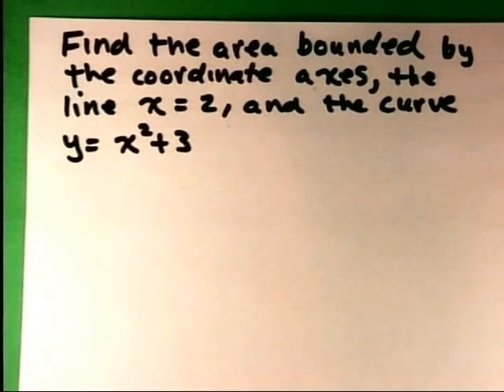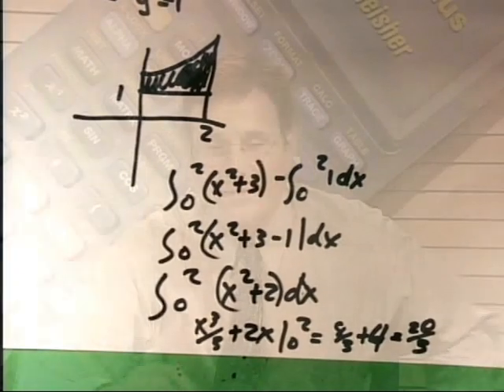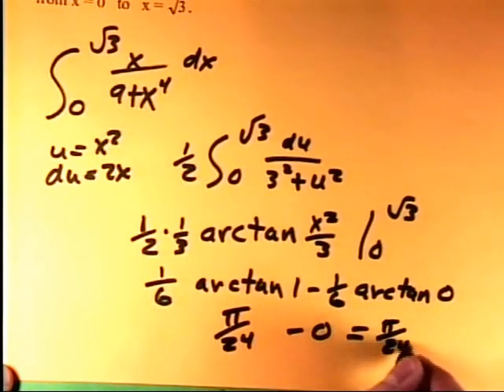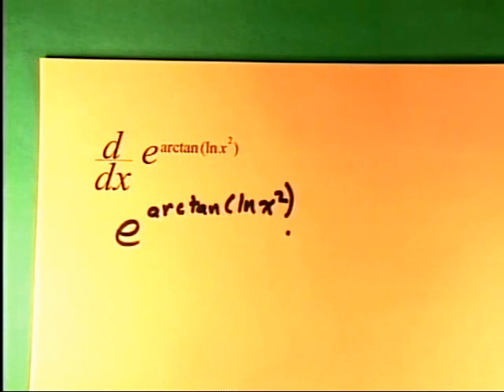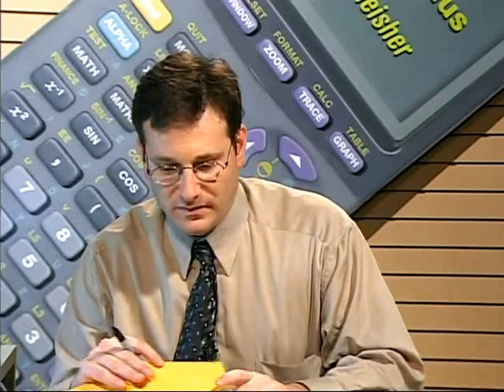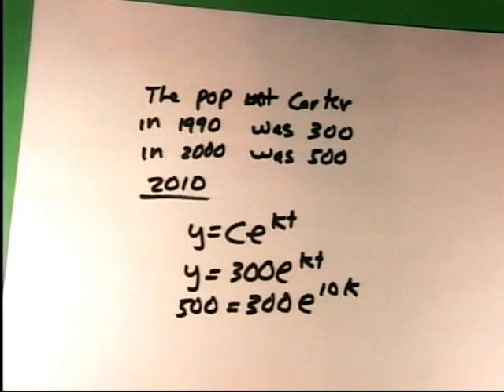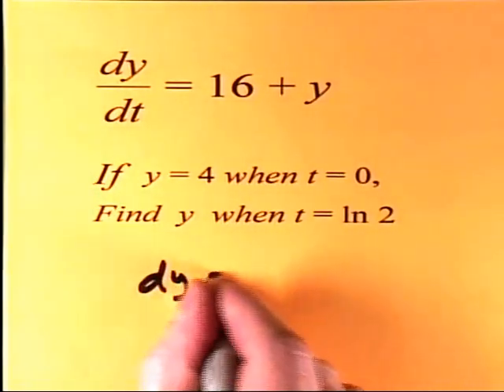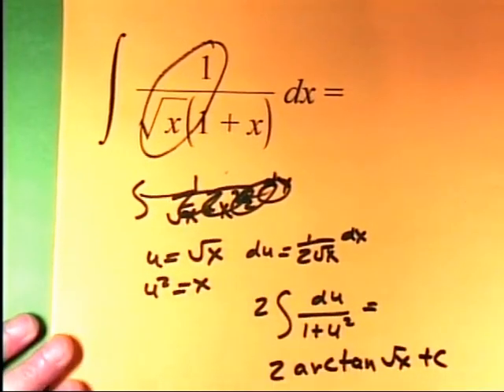AP Calculus 206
AP Calculus AB is an Advanced Placement calculus course taken by high school students. The course is traditionally taken after precalculus and is the first calculus course offered at most schools except for the regular calculus class. The Pre-Advanced Placement pathway for math will help prepare students for further Advanced Placement classes and exams.